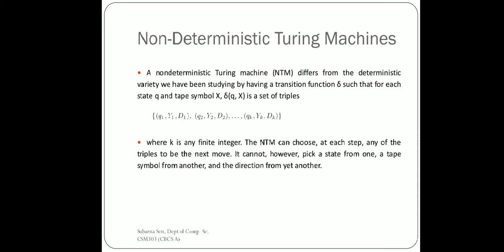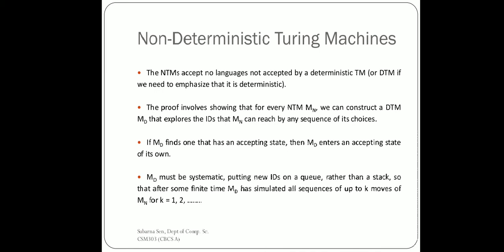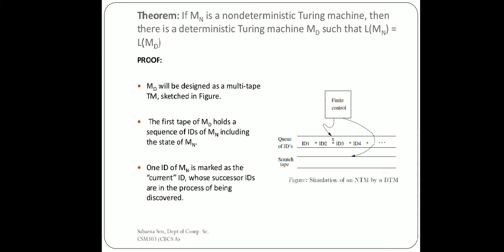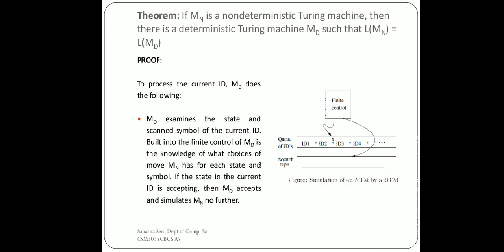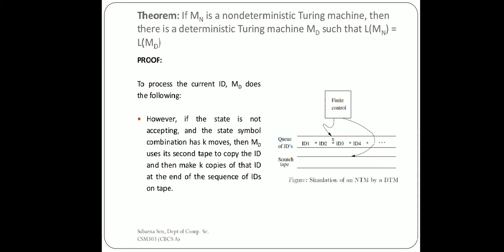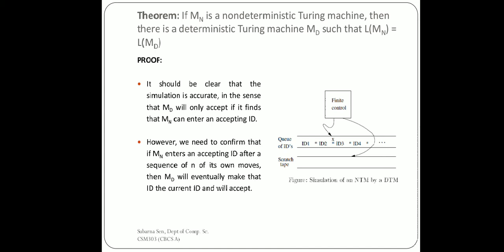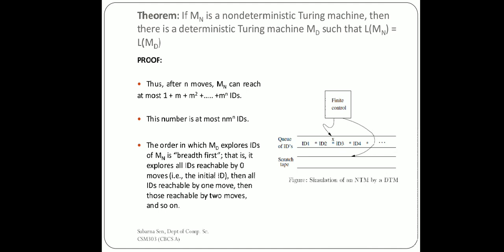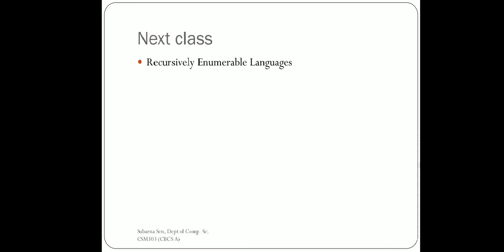Module-3(5) Non Deterministic Turing Machines